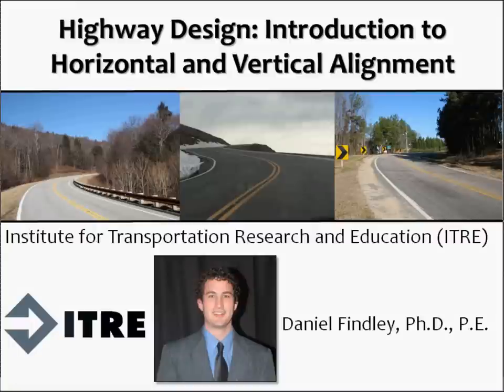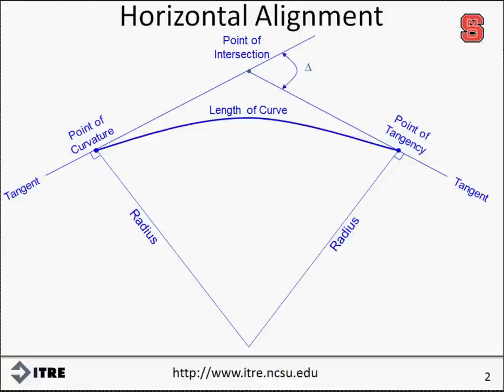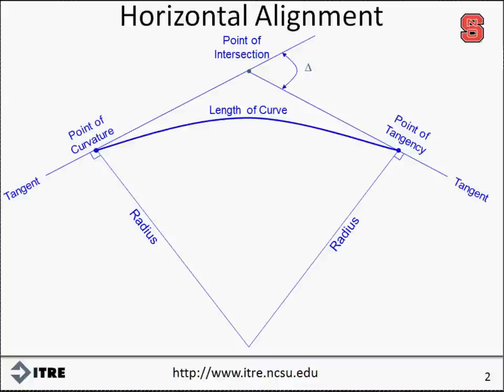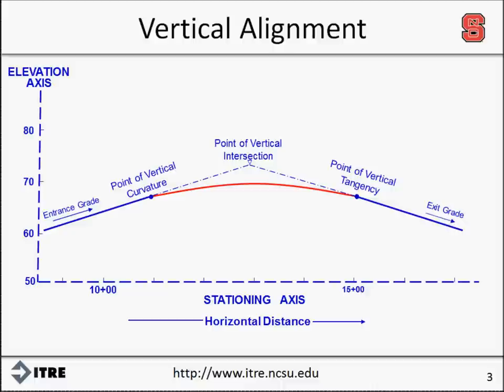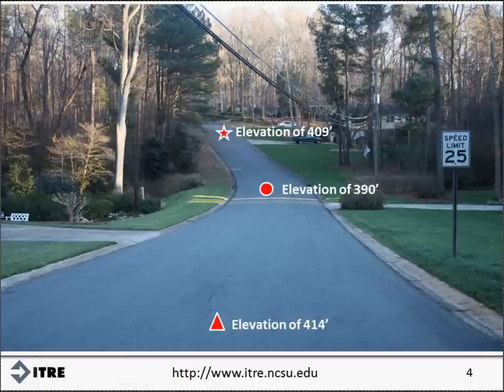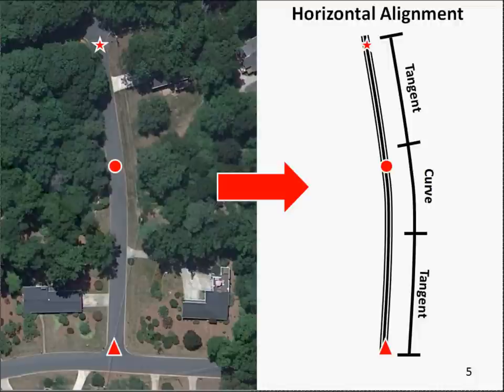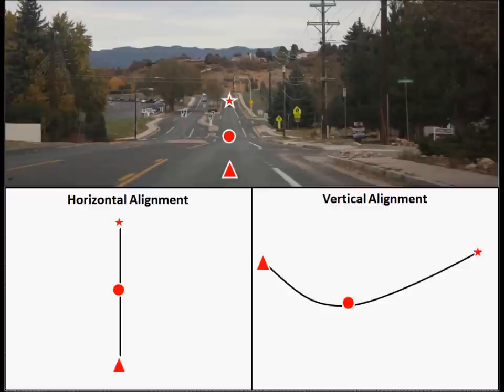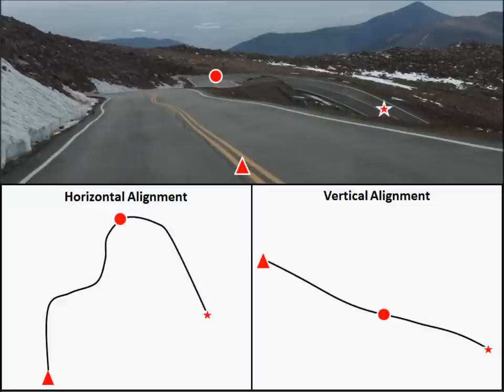Highway Design - Introduction to Horizontal and Vertical Alignment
The instructor introduces horizontal and vertical alignment of the highway design process.  This video presents geometric relationships and the nomenclature necessary to understand the concepts of highway alignment.  Conceptualized and real-world examples are displayed to explain the procedures.  The instructor, Daniel Findley, is a licensed Professional Engineer, focused on Transportation Engineering.  He has a PhD in Civil Engineering from NC State University and is a Senior Research Associate at the Institute for Transportation Research and Education and is an Adjunct Assistant Professor in the Department of Civil Construction and Environmental Engineering at NC State. (5:27)